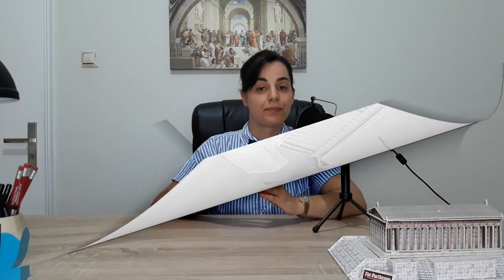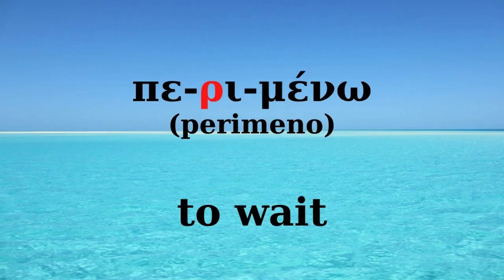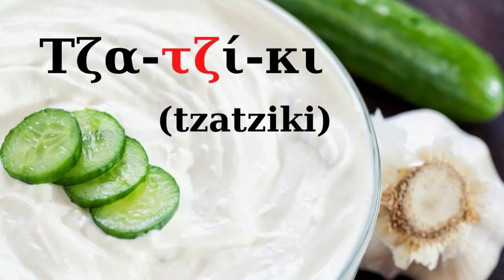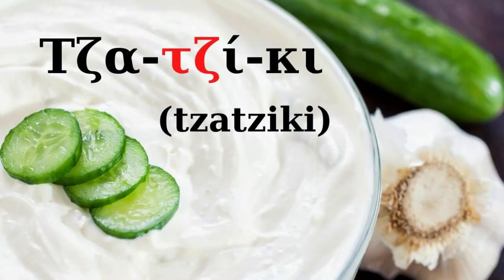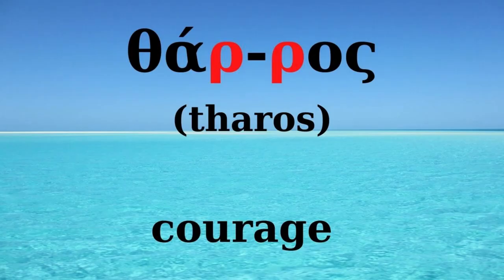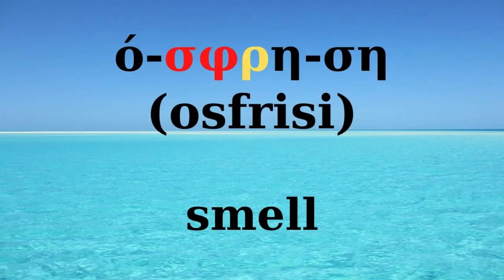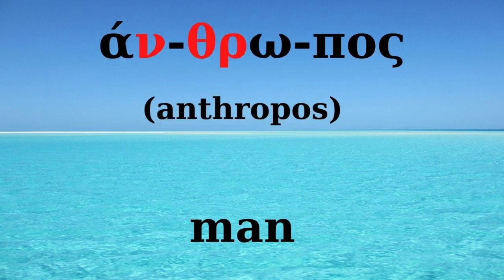How to divide the Greek words into syllables/The Professor with the Bow - Tie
Learn how to divide the Greek words into syllables with specific rules! The Professor with the Bow-Tie is here to teach you.

Teaching Greek and how to apply the theoretical knowledge of books into your everyday life is the purpose of this channel.
I am a professor of Ancient Greek and Roman Philology and Literature.
I teach Ancient Greek, Roman, Modern Greek language, and literature.

I will try my best to help you maximize your Knowledge and your personal potential to cope with the adversities of everyday life.